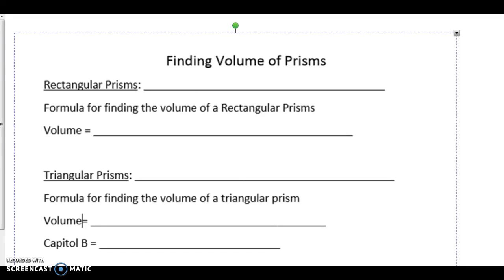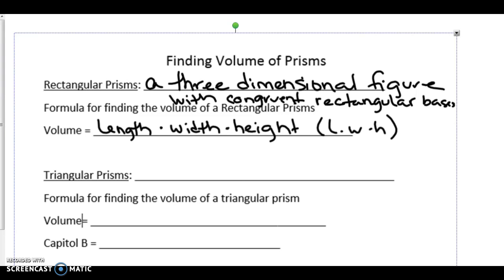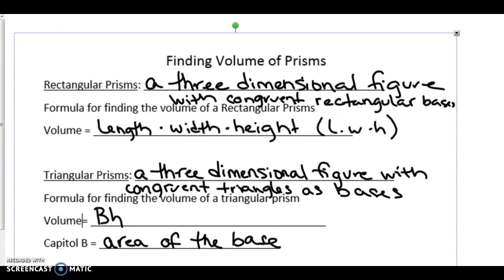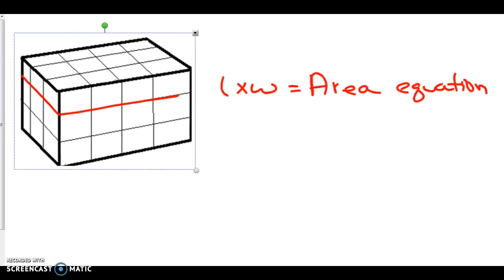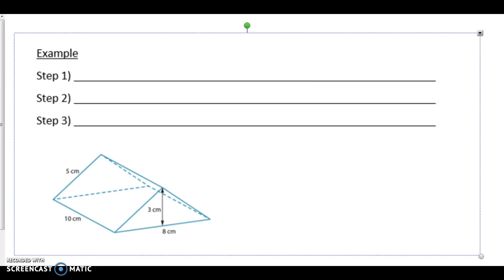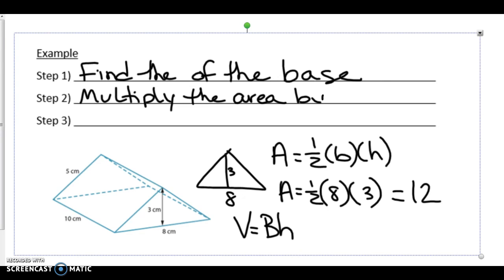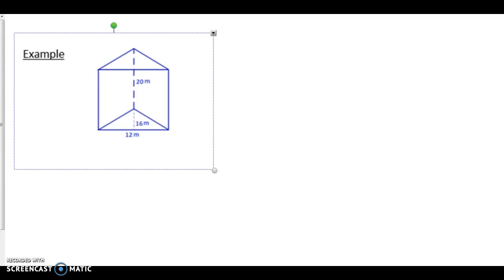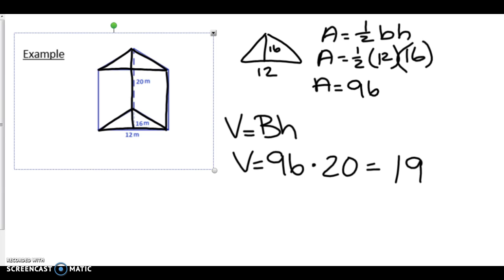Finding Volume of Prisms Notes